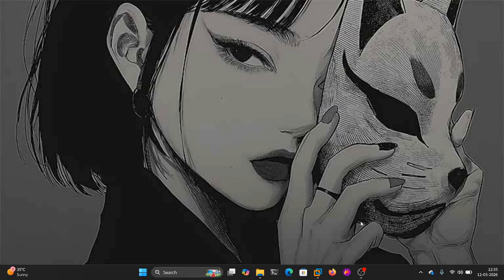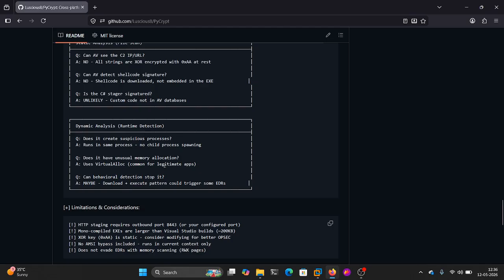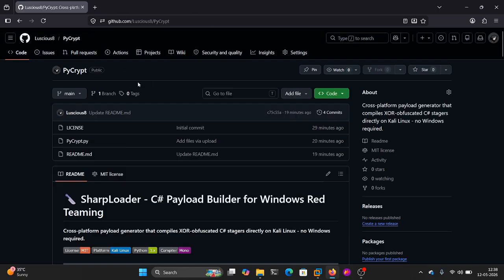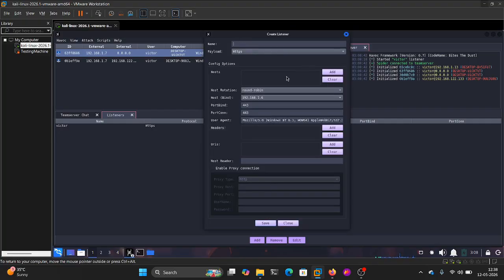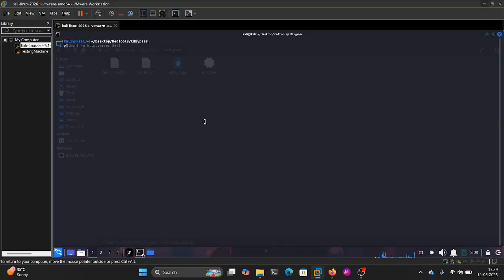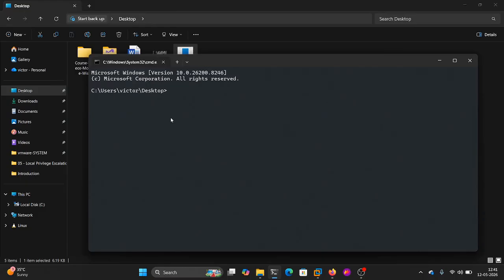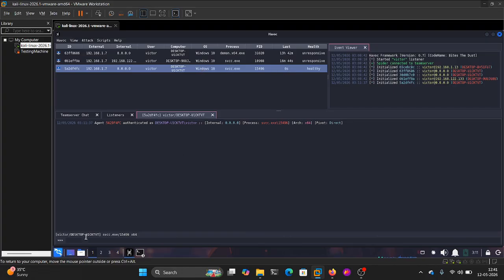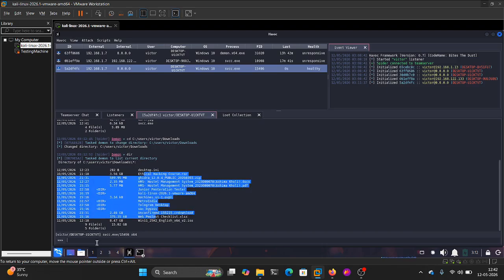Hack Windows 11 Using HAVOC C2 😈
This video breaks down how attackers can abuse PowerShell together with HAVOC C2 to compromise a Windows 11 machine inside a controlled lab environment for cybersecurity awareness and defensive education.

You’ll see how modern command-and-control (C2) frameworks operate, how payloads communicate back to a remote listener, and why these techniques can sometimes blend into normal system activity if defenders are not monitoring properly.

The goal of this video is to help viewers understand how modern threats operate so they can better recognize suspicious behavior and improve their defensive security knowledge.

What this video covers:

• How HAVOC C2 works at a high level
• How PowerShell is abused in modern attacks
• How remote callbacks and sessions operate
• Why command-and-control frameworks are dangerous
• Common techniques attackers use to avoid detection
• Behavioral indicators defenders should monitor
• How attackers establish remote access on compromised systems
• Basic defensive practices to reduce risk and improve visibility

Why this matters:

Modern attackers increasingly rely on scripting engines, encrypted communication, and in-memory execution techniques instead of traditional malware files.

Frameworks like HAVOC demonstrate how post-exploitation and command-and-control infrastructures operate in real-world attack simulations and red team environments.

Understanding these behaviors helps SOC analysts, defenders, blue teamers, and researchers improve monitoring, strengthen detections, and respond faster to suspicious activity.

Who this is for:
Cybersecurity students, SOC analysts, threat hunters, malware researchers, blue teamers, and anyone interested in Windows security and modern attack techniques.

This video is created strictly for educational, awareness, and defensive cybersecurity purposes only. All demonstrations are performed inside isolated lab environments owned and controlled by me.

This content is NOT intended to encourage, support, or promote unauthorized access, malware deployment, or illegal activity of any kind.

Always use cybersecurity knowledge ethically and legally.